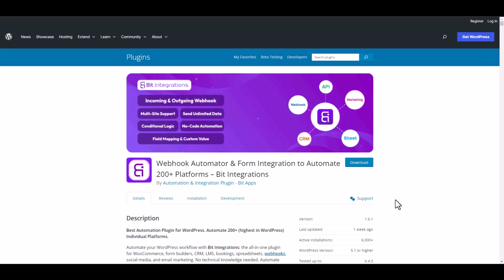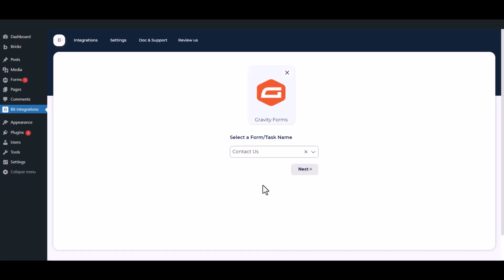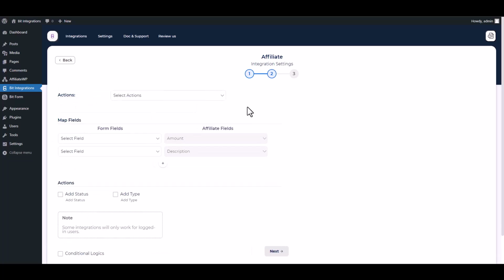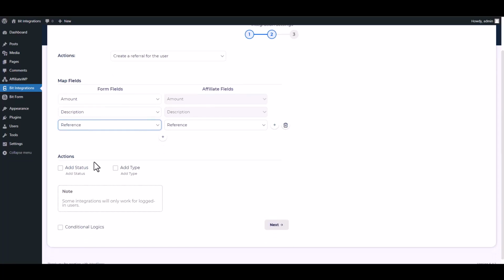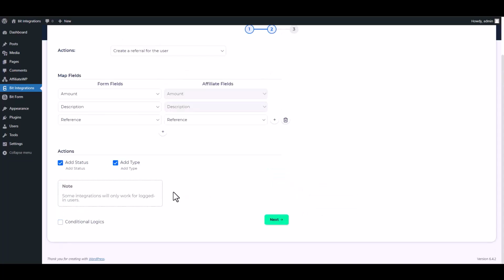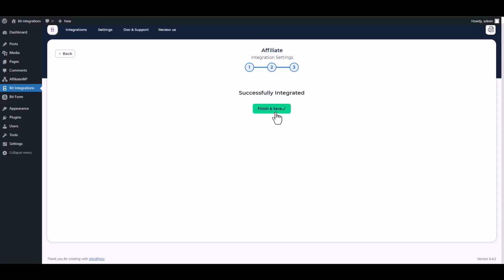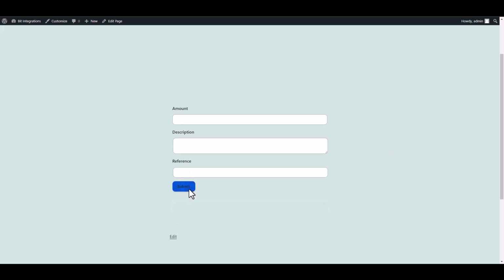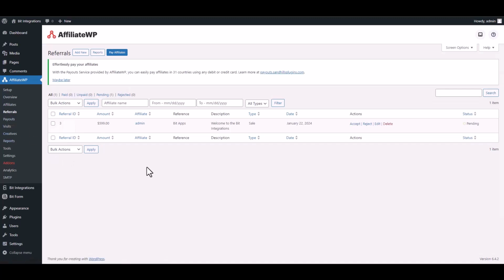Integrating Gravity Forms with AffiliateWP | Step-by-Step Tutorial | Bit Integrations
🔗 Ready to supercharge your affiliate marketing? Join us on our YouTube channel for an in-depth tutorial where we demonstrate the seamless integration of Gravity Forms with AffiliateWP, a leading affiliate marketing plugin. Learn how to effortlessly connect these two tools using the Bit Integrations WordPress plugin.

Follow along as we guide you through the step-by-step process of integrating Gravity Forms with AffiliateWP, enabling you to streamline affiliate registrations, track referrals, and manage commissions efficiently. Say goodbye to manual data entry and welcome automated workflows for enhanced productivity.

Key Highlights:
✅ In-depth walkthrough for integrating Gravity Forms with AffiliateWP using Bit Integrations for WordPress.

Whether you're an affiliate marketer, business owner, or WordPress enthusiast, this integration empowers you to seamlessly merge Gravity Forms with AffiliateWP. Watch now to revolutionize your affiliate marketing efforts!